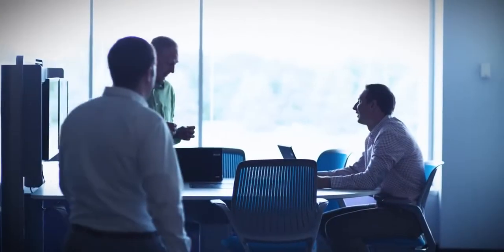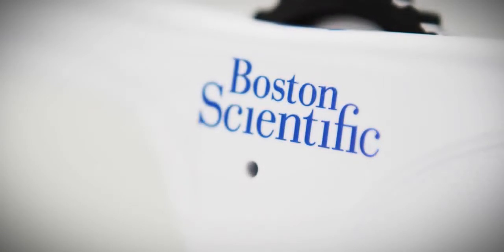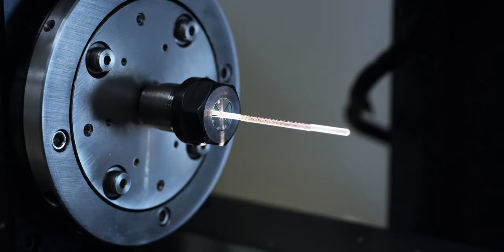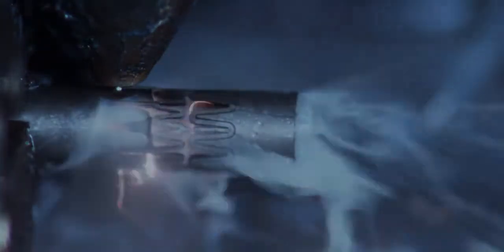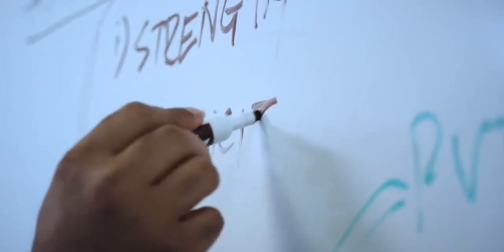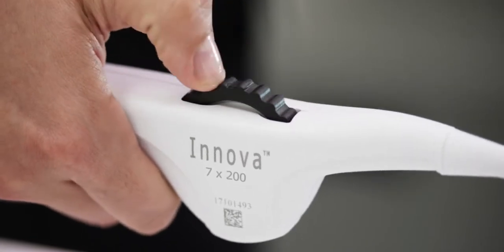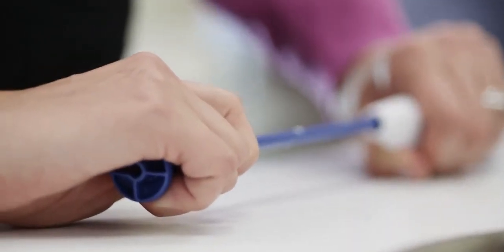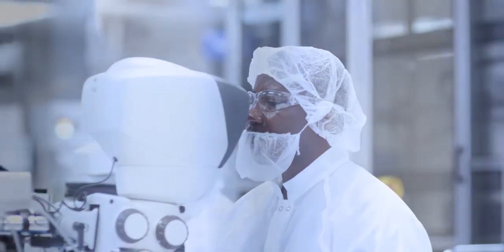The Design of the Innova Stent System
Advancing science for life should put you on the path towards the ideal therapy. One example is the Innova Stent System: A culmination of smart R&D, design, and engineering philosophies that not only created a new stent technology that thrives in the dynamic and challenging superficial femoral artery, but also a more intuitive delivery system. A stent system that is an ideal platform for future therapies.

For more information about the Boston Scientific Innova Stent System, please

CAUTION: The law restricts these devices to sale by or on the order of a physician. Indications, contraindications, warnings and instructions for use can be found in the product labeling supplied with each device. Information for use of these devices is intended only in countries with applicable health authority product registrations, and as permitted by applicable local law.

This information does not constitute medical or legal advice, and BSC makes no representation or warranty regarding this information or its completeness, accuracy or timeliness. Accordingly, BSC strongly recommends that you consult with your physician on all matters pertaining to your health or to address any questions.

PI-338113-AB SEP2015